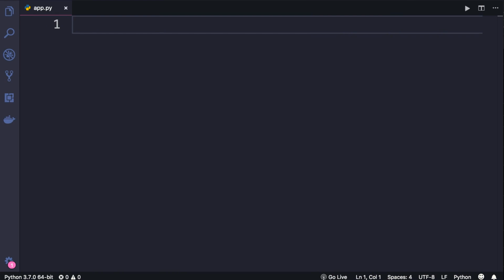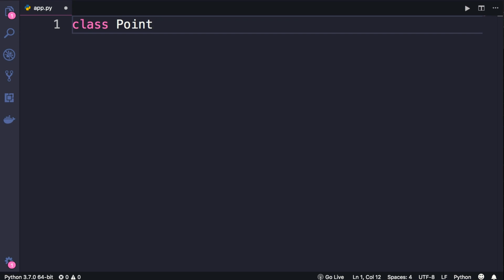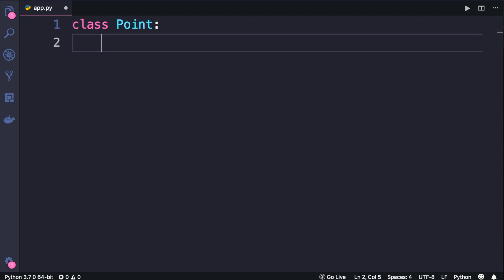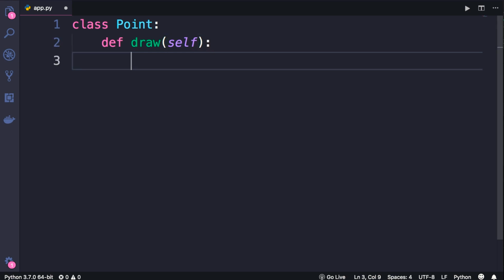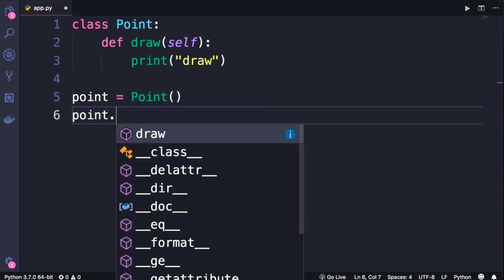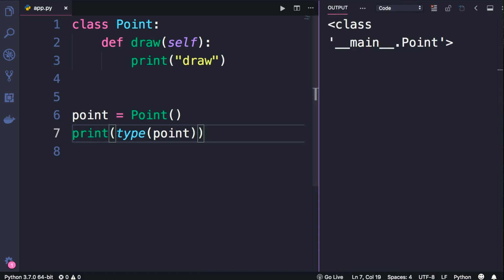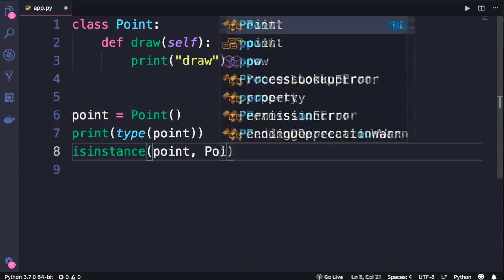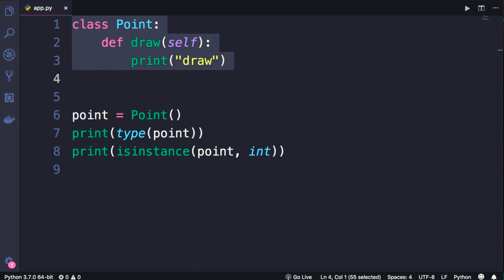81 Creating Classes